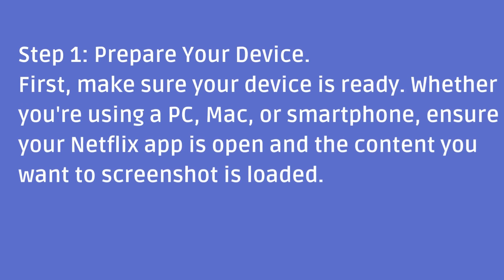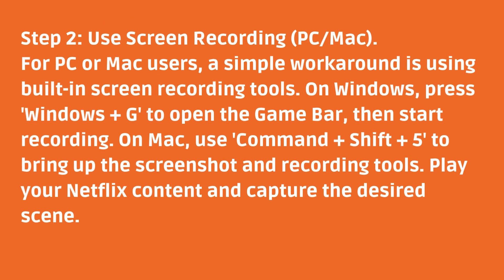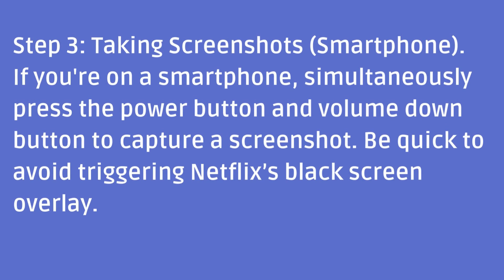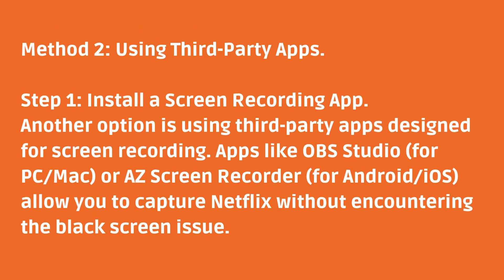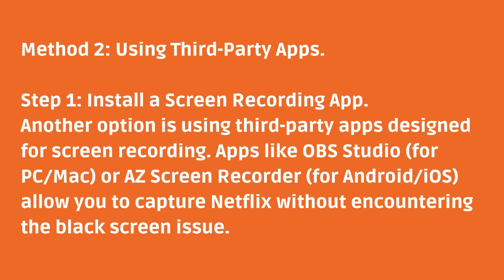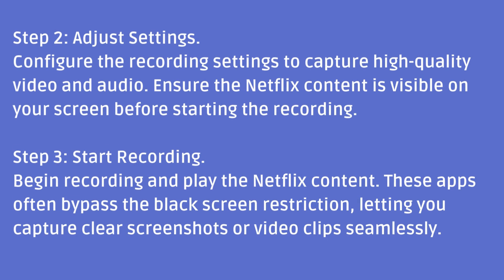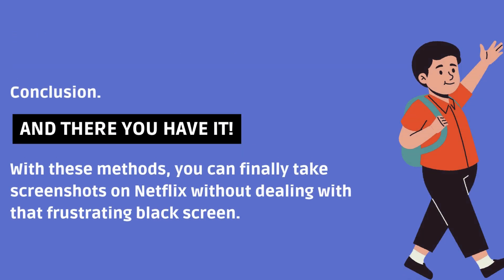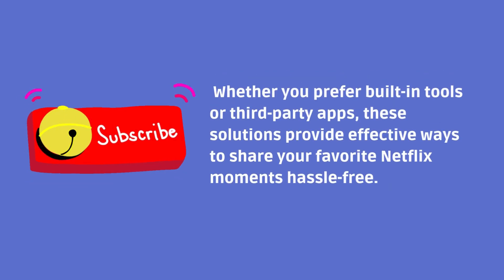How to Take Netflix Screenshots? [ How to Screenshot Netflix without Black Screen? ]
How to Take Netflix Screenshots Without a Black Screen? [ How to Screenshot Netflix without Black Screen? ]

Learn how to take Netflix screenshots without getting that annoying black screen! In this video, we'll walk you through simple methods and tools to capture clear, high-quality screenshots from Netflix on your device. Whether you're using a PC, Mac, or mobile device, these tips will help you save your favorite scenes without any hassle. Perfect for sharing moments with friends or creating content, this guide is a must-watch for Netflix enthusiasts!

Important Tags:
How to Take Netflix Screenshots Without a Black Screen,
How to Screenshot Netflix without Black Screen,
how to screenshot netflix without black screen android,
how to take screenshot on netflix without black screen,
how to screenshot netflix without black screen iphone,
how to take a screenshot on netflix without black screen,
how to screenshot netflix without black screen mac,
how to screenshot on netflix without black screen,
screenshot netflix without black screen,
how to screenshot without black screen,